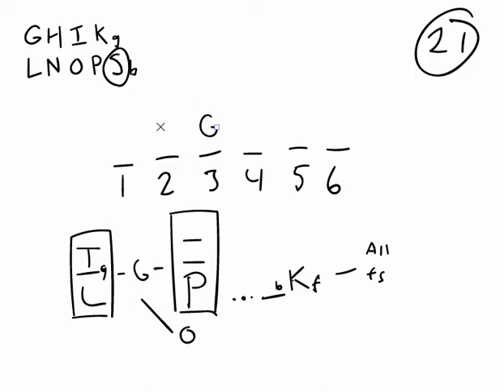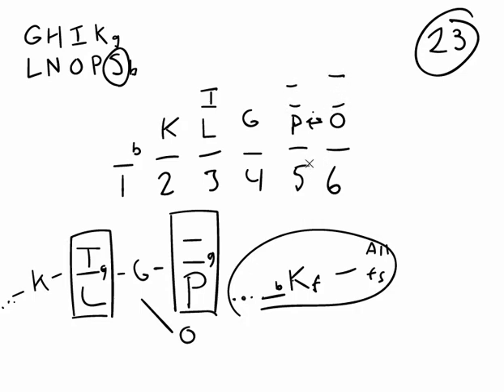LSAT Preptest 29 Game 4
PT 29, Section 3, Game Game 4 "piano classes." Video explanation from lawschooli.com